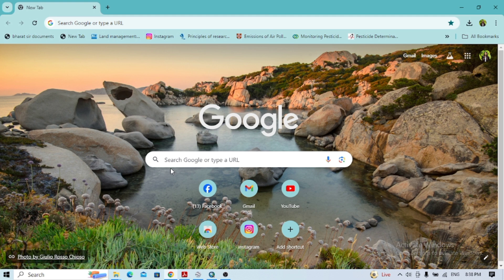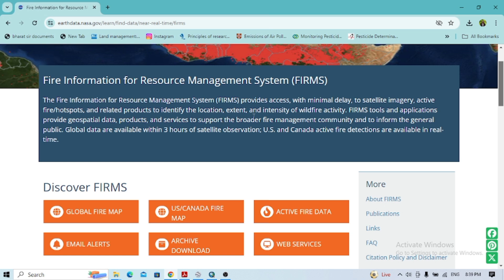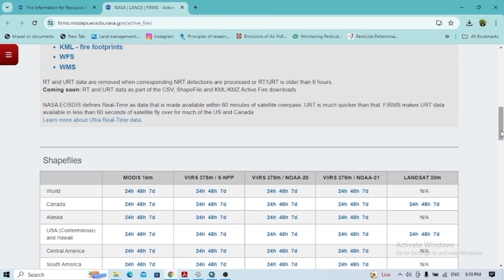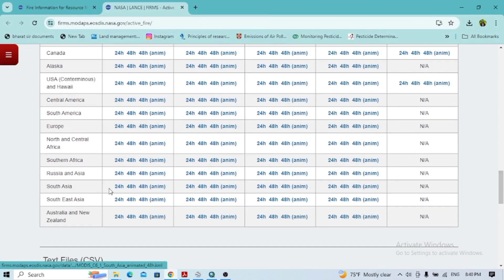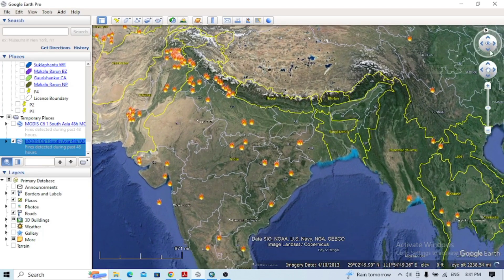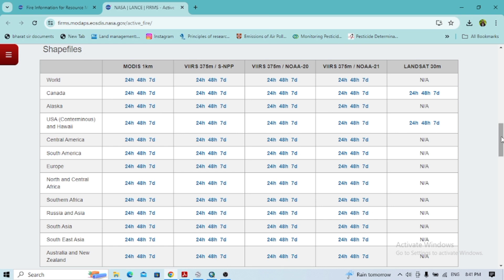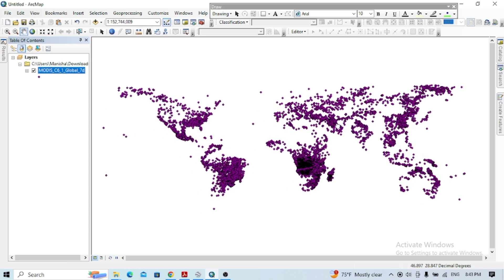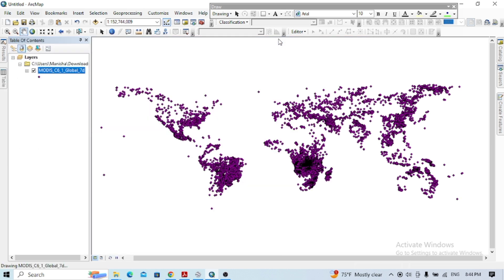How to download global active fire and wildfire data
Fire Information for Resource Management System (FIRMS)
The Fire Information for Resource Management System (FIRMS) provides access, with minimal delay, to satellite imagery, active fire/hotspots, and related products to identify the location, extent, and intensity of wildfire activity. FIRMS tools and applications provide geospatial data, products, and services to support the broader fire management community and to inform the general public. Global data are available within 3 hours of satellite observation; U.S. and Canada active fire detections are available in real-time.